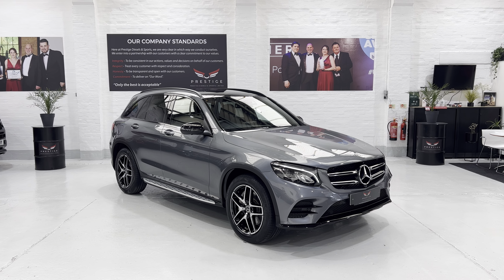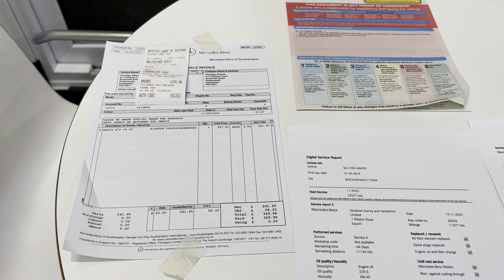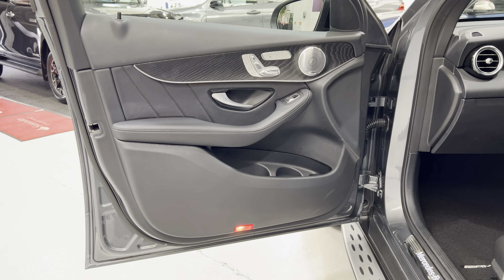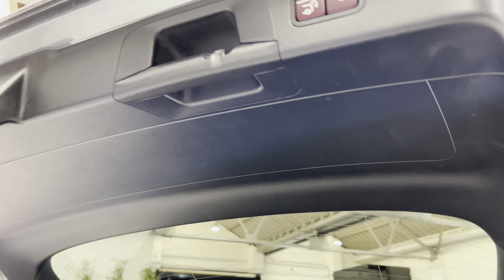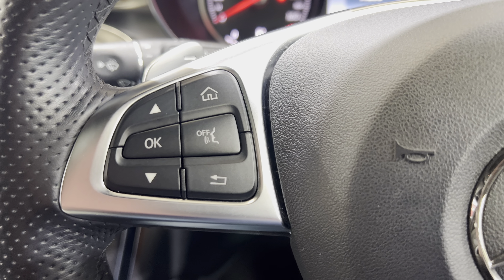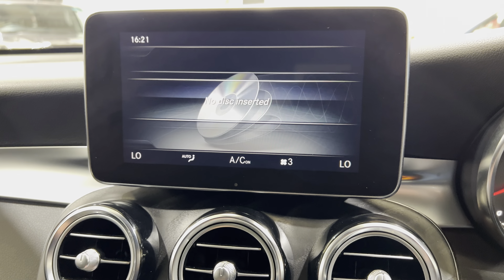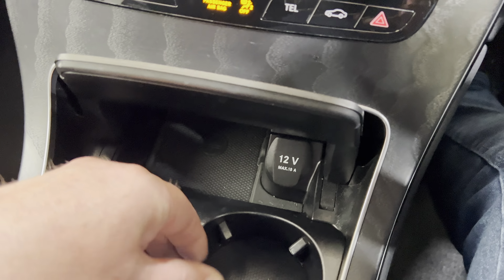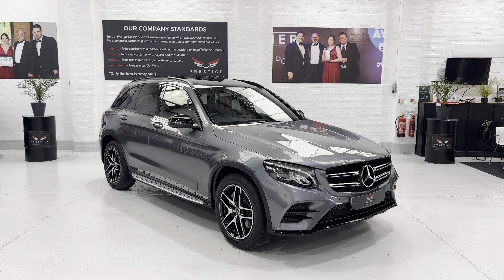2019 Mercedes Benz GLC 250 Petrol AMG Night Edition Premium Plus 360 Cam 20” AMG Wheels Side Steps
IMMACULATE - VERY LOW MILEAGE ONE OWNER
FULL MERCEDES HISTORY
NIGHT PACK
360 CAMERA'S
RUNNING BOARDS
20" MULTI SPOKE AMG ALLOYS
PANORAMIC ROOF
BURMESTER PREMIUM SOUND SYSTEM

Finished in Selenite grey metallic this stunning GLC has so much to offer in terms of styling and specification. It is in beautiful condition inside and out and has full Mercedes - Benz service history.

Please call Scott & Alexis for more information or a walk around appraisal of this vehicle. Please note - our cars do not have scratches, do not be confused by reflections in our photos. All our cars are carefully detailed to our high standards using professional products and equipment. Our cars are mechanically inspected, diagnostically checked and then test driven on the motorway for your peace of mind. All vehicles are serviced using OEM parts and premium oils/fluids to conform with manufacturer warranty. We offer some of the most comprehensive warranties on the market that allow work to be carried out by main dealers. 15, 24 & 36 month extended warranties available. PCP HP & LP FINANCE AVAILABLE. Please read our reviews and click on our website to learn more about us and our award winning garage.

Kind Regards Scott & Alexis